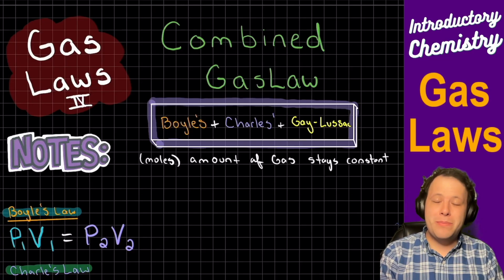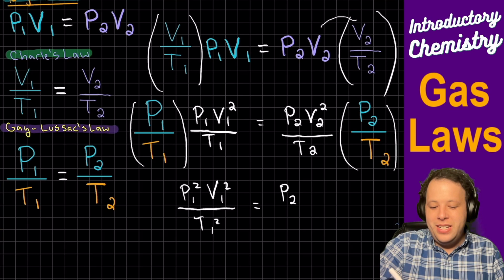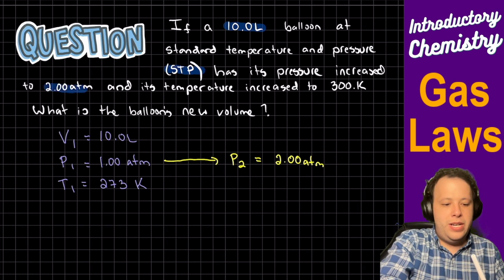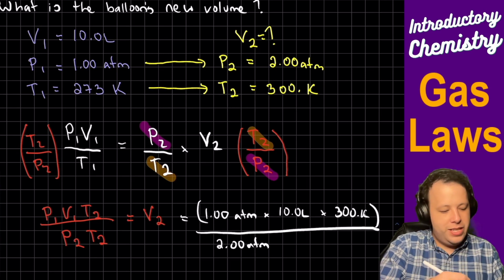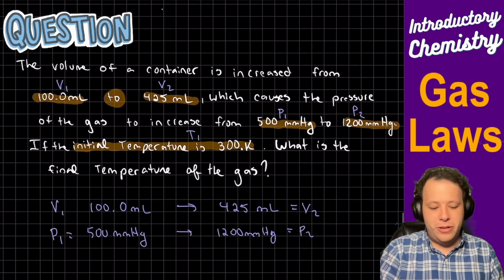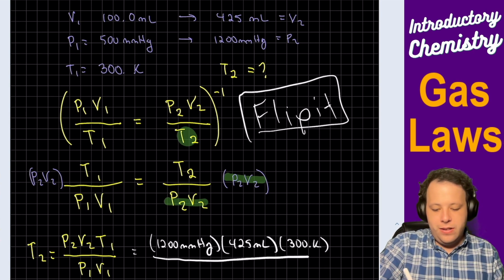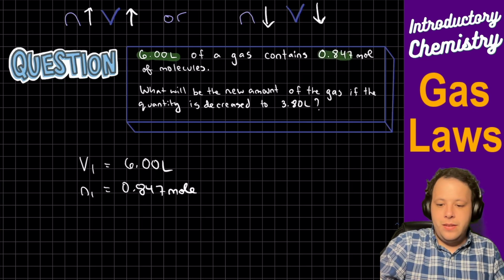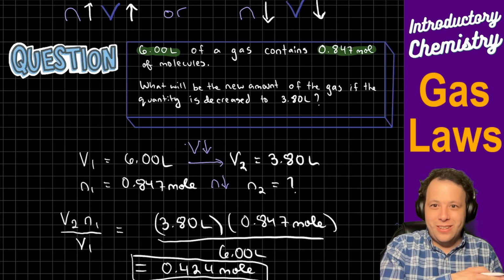Gas Laws (Part II) Combined Gas Law and Avogadro's Law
Dive into the Second Part of the Gas Laws, which covered how the Combined Gas Law is derived from Boyle's Law, Charles' Law, and Gay Lussac's Law. We then go through two examples using it. I then cover how to use Avogadro's Law.

Tutorial Guide
00:00 Introduction to Combined Gas Law
00:45 Derivation of Combined Gas Law
03:44 Example 1 using Combined Gas Law
08:08 Example 2 using Combined Gas Law
12:42 Avogadro's Law
13:37 Example of Avogadro's Law
16:27 Conclusions and Preview of Future Videos to Come